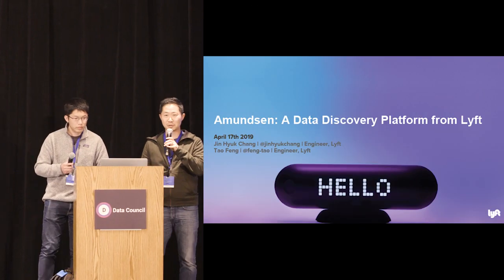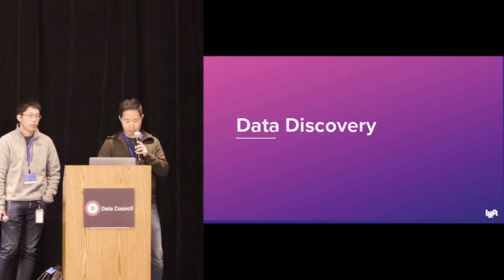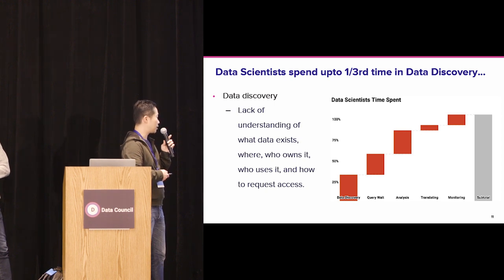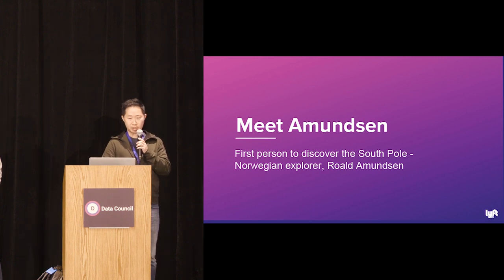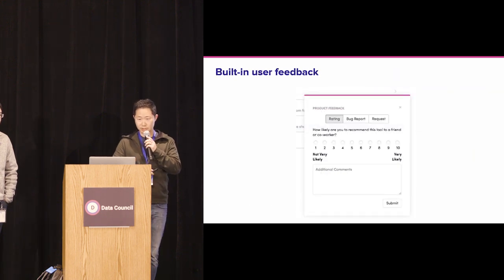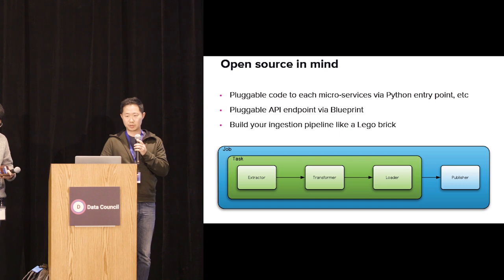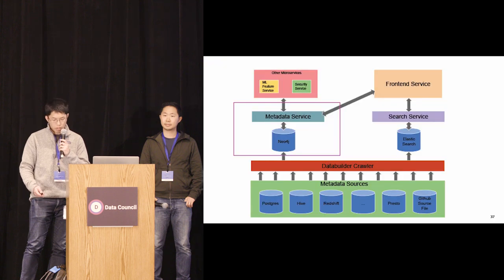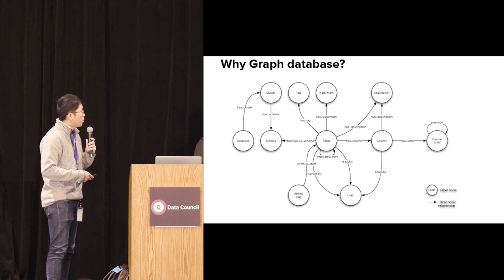Amundsen: A Data Discovery Platform From Lyft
In this talk, we discuss what a data discovery experience would look like in an ideal world and what Lyft has done to make that possible. We will introduce Amundsen which is an Open Source Data Discovery Platform From Lyft.

Amundsen is built on 3 key pillars:

1. Augmented Data Graph Amundsen uses a graph database under the hood to store relationships between various data assets (tables, dashboards, protobuf events, etc.). What's unique to Amundsen is that we treat people as a first class data asset – in other words, there's a graph node for each person in the organization that connects to other nodes (like tables, and dashboards).

2. Intuitive User Experience Amundsen runs PageRank using data from access logs to power search ranking, similar to how Google ranks web pages on the internet.

3. Centralized Metadata Amundsen gathers metadata from various different sources (Hive, Presto, Airflow, etc.) and exposes it in one central place. The right place to store all this metadata is a work in progress.

We will deep dive into Amundsen's architecture and discuss how it achieves the 3 discussed design pillars. We will close with future roadmap of the project, what problems remain unsolved and how we can work together to solve them.

Tao Feng is a software engineer at Lyft data platform team working on various data products. Tao is a committer and PMC on Apache Airflow. Previously, Tao worked at LinkedIn and Oracle on data infrastructure, tooling and performance.

Jin Hyuk Chang is a software engineer at Lyft data platform team working on various data products. Jin is a main contributor to Apache Gobblin, and Azkaban. Previously, Jin worked at Linkedin and Amazon Web Service focused on Big data and Service oriented architecture.